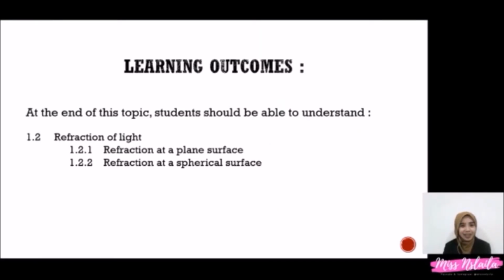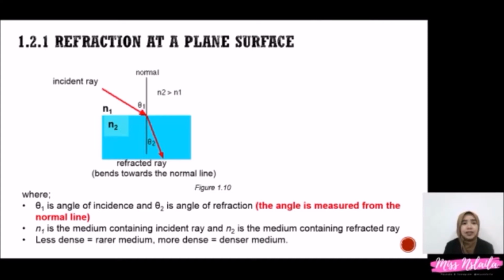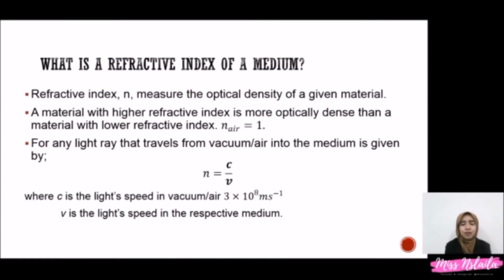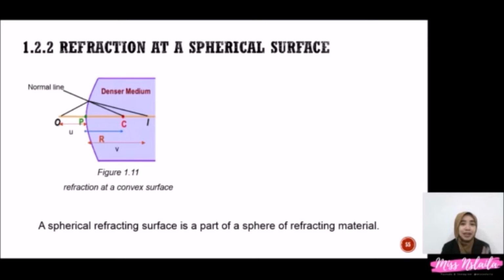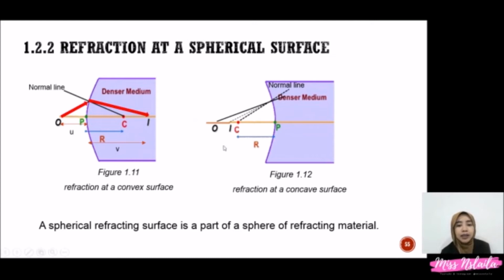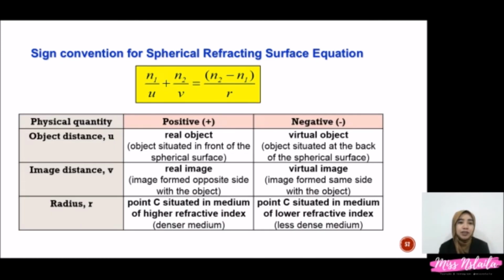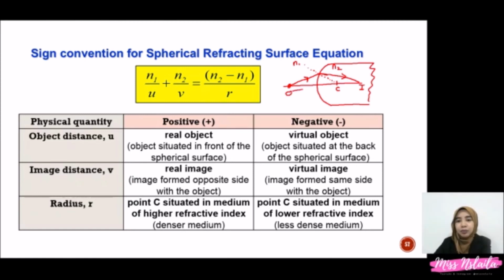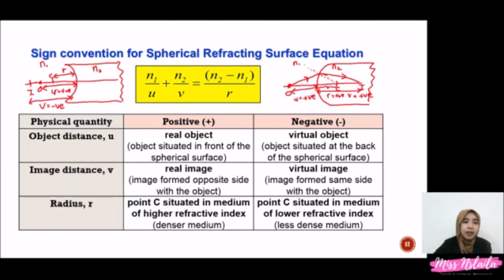TST0824 REFRACTION OF LIGHT